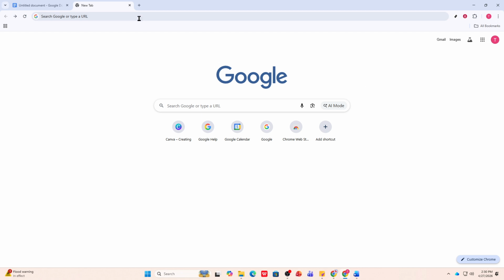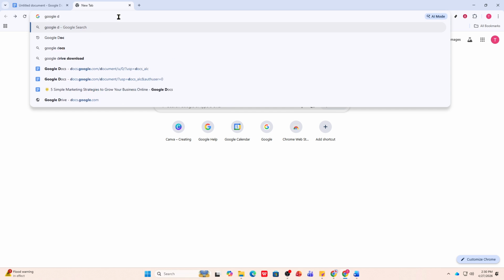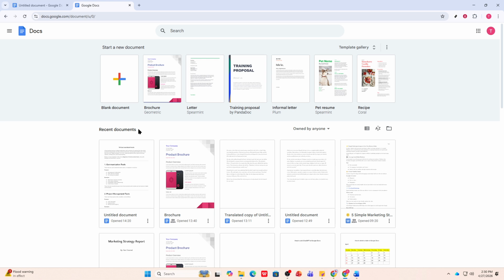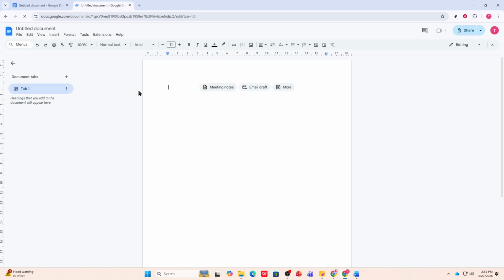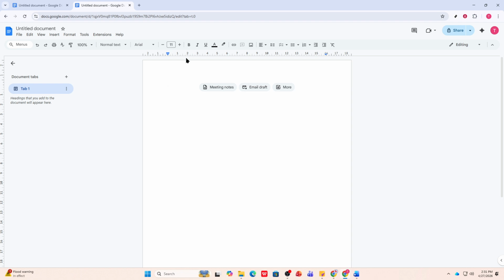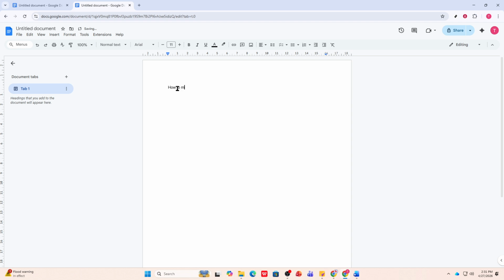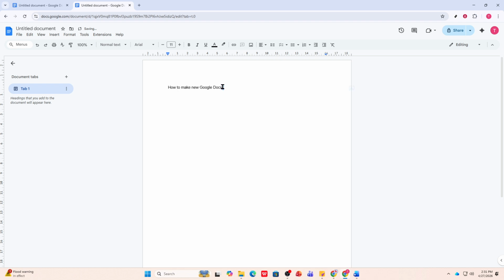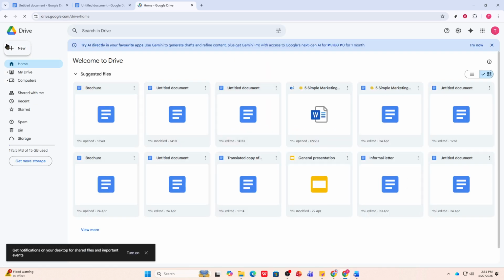How to Make New Google Docs [2026 Guide]